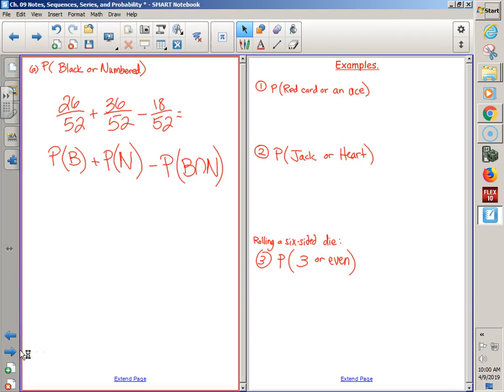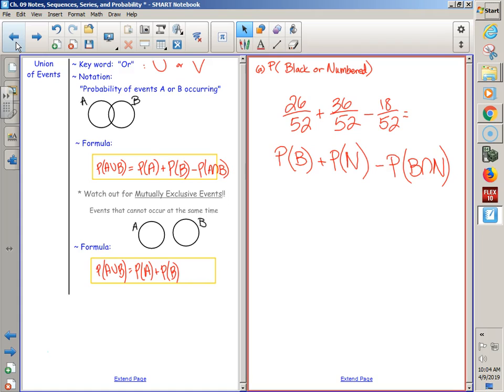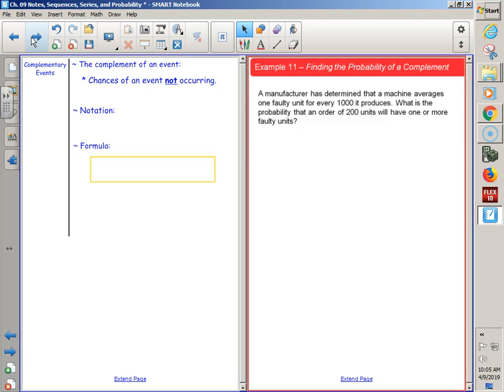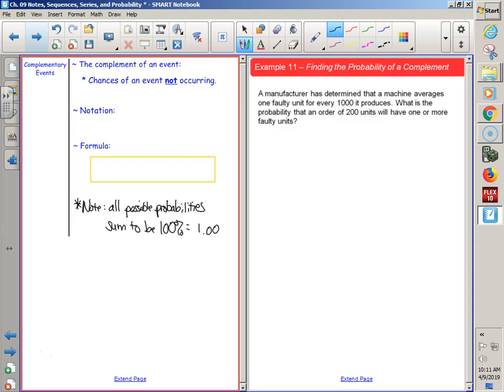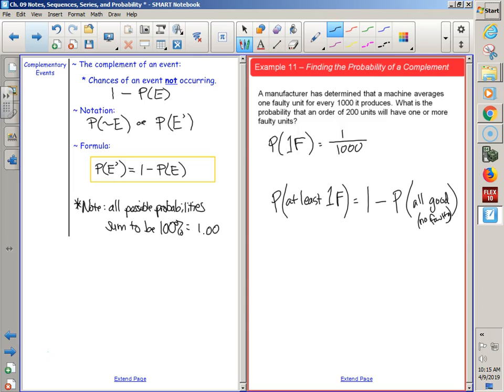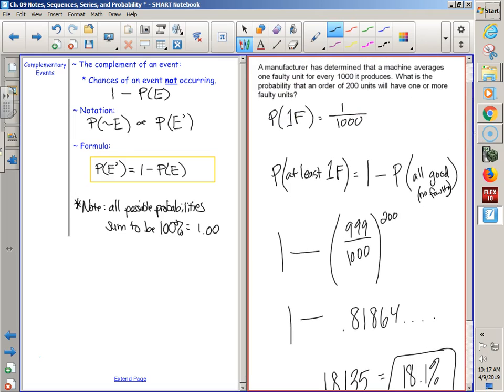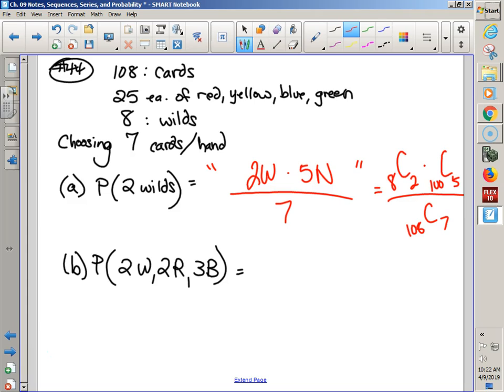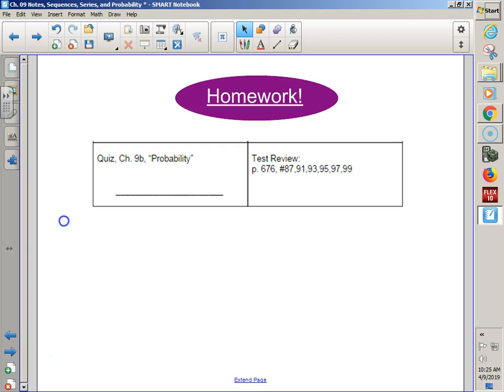Precalc 04 09 19